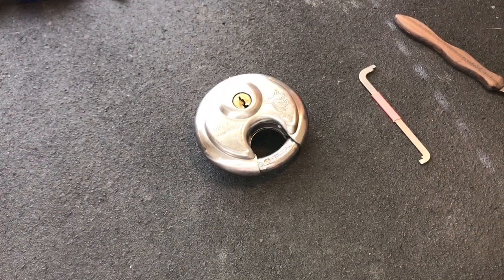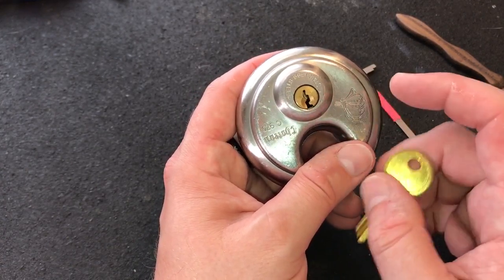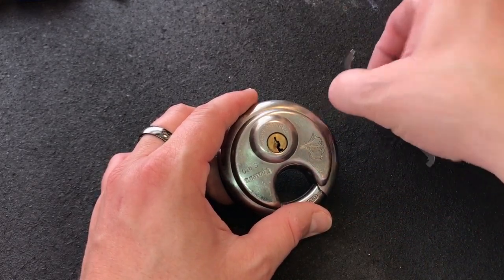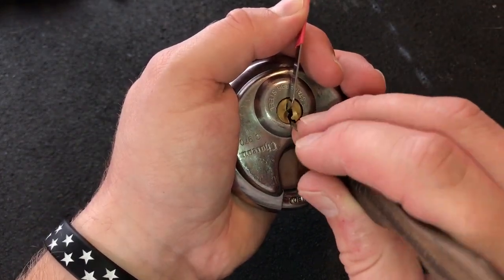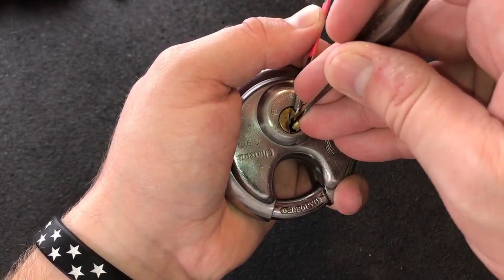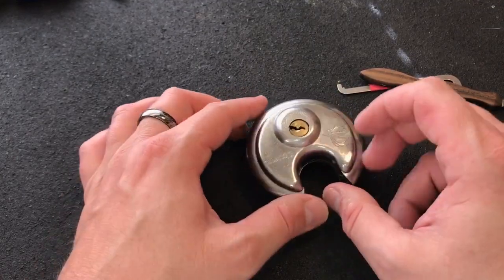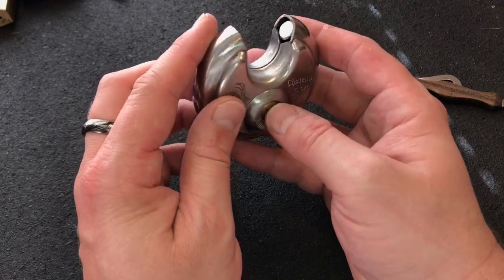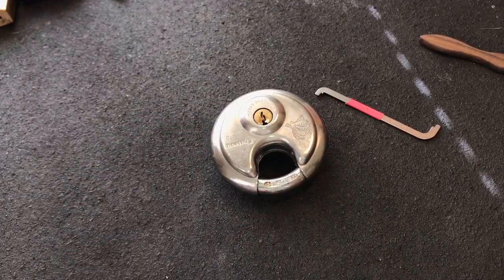LPPtln (31) Chateau C970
A disc padlock that was loaned to me for picking and trying to impression a key.